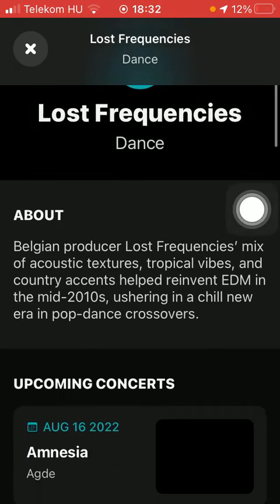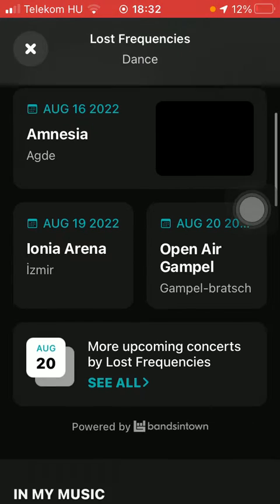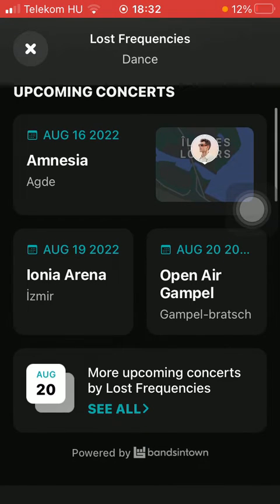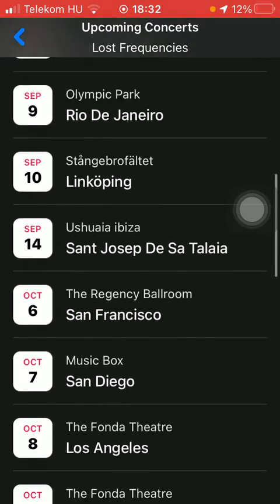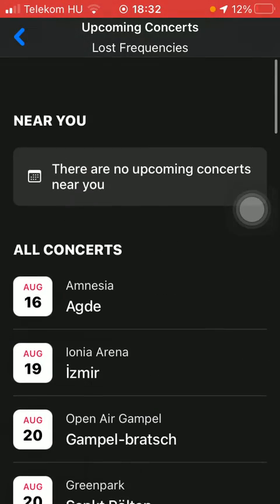How to search for concerts on Shazam? - Shazam Tips